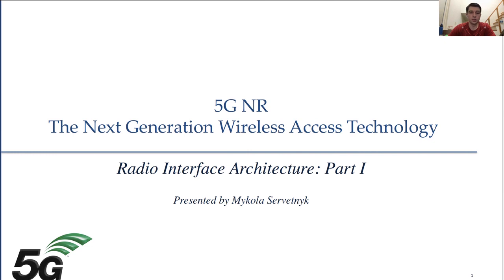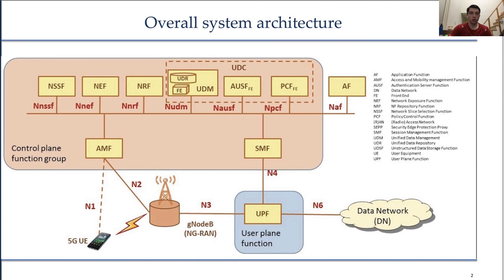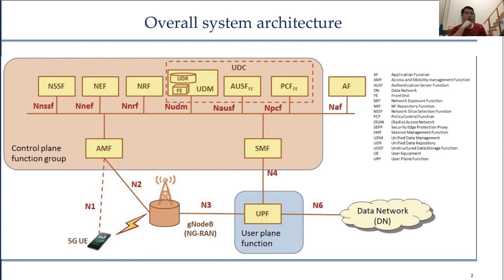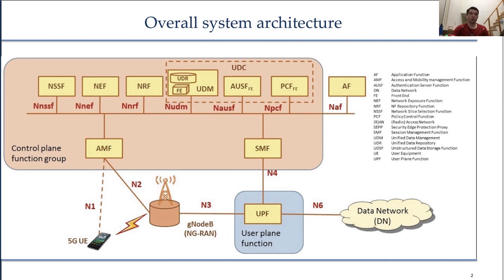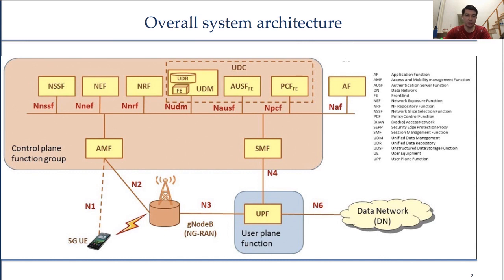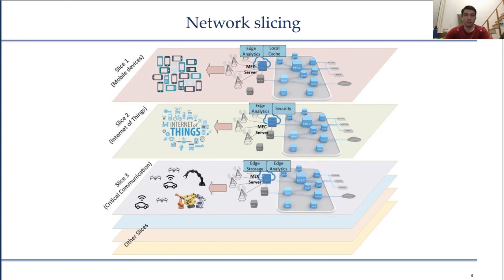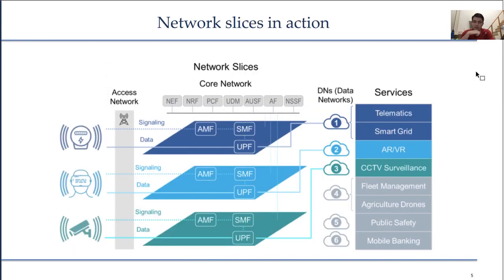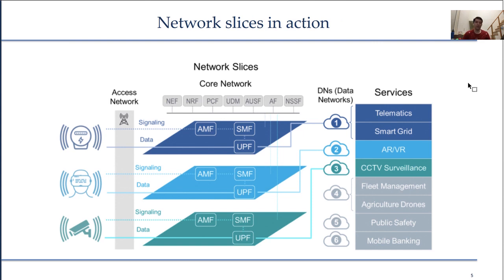Radio interface architecture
This video covers radio interface architecture p1, overall system architecture, AMF, SMF, AUSF, NEF, UPF, data network, Network Slicing, High level core network architecture, Network slice in action  and more about for 5G Masterclass.